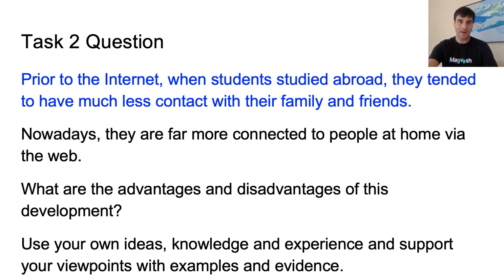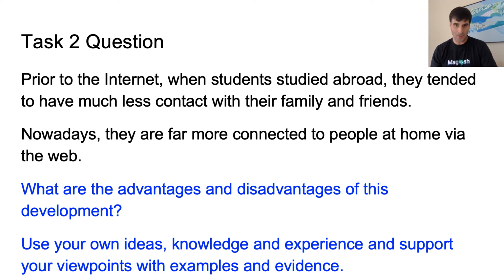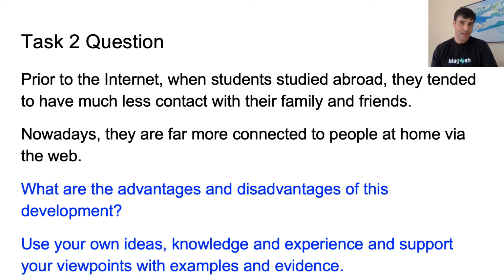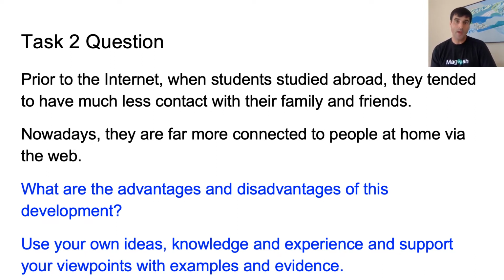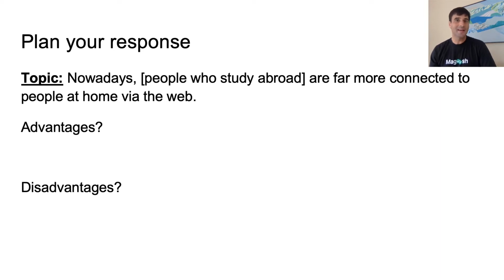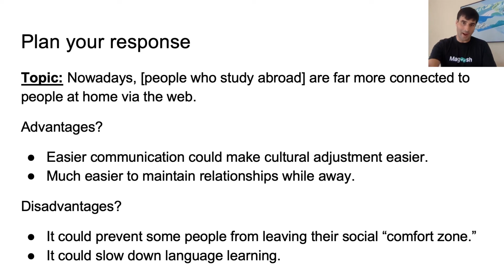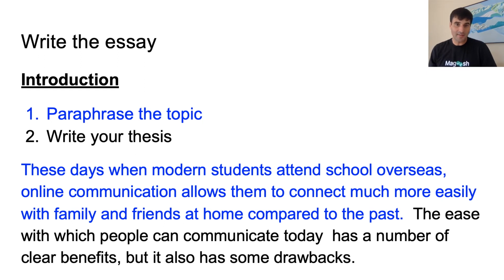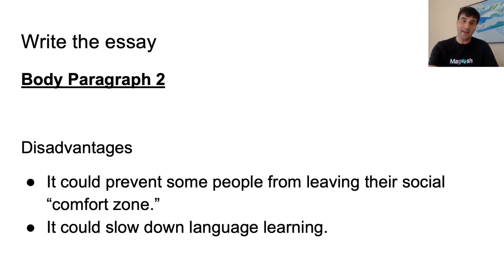IELTS Writing Task 2 | Advantages and Disadvantages Essay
Since we're staying home due to COVID-19, we wanted to use this video to discuss your questions about the advantages and disadvantages essay in IELTS Writing Task 2. Leave a question or your sample essay in the comments. We'll follow up with a new video that responds to your questions and provides general essay feedback!

For more Writing Task 2 help, check out our free guide

Stay healthy and happy studying!